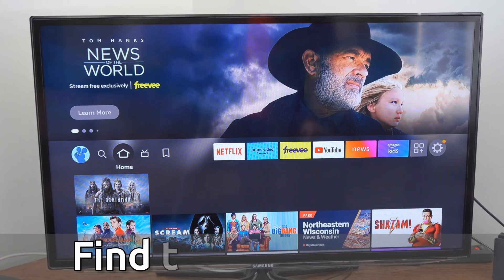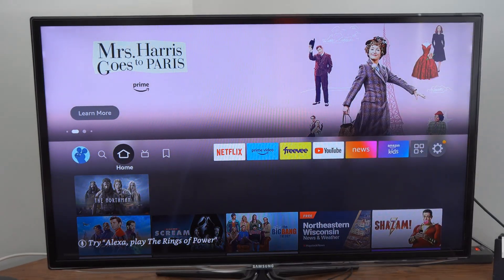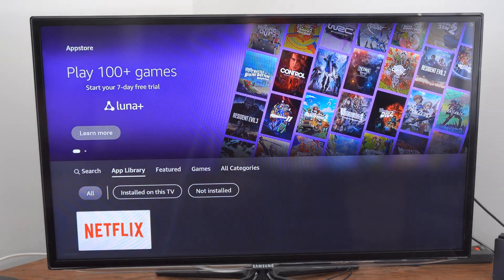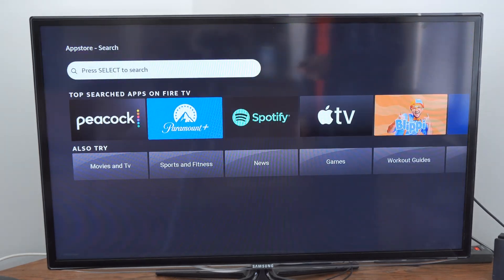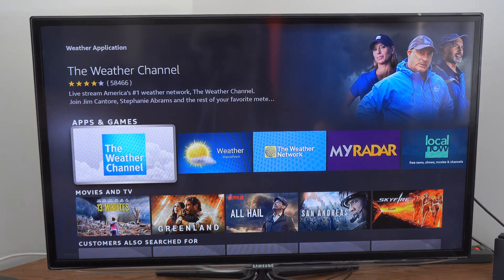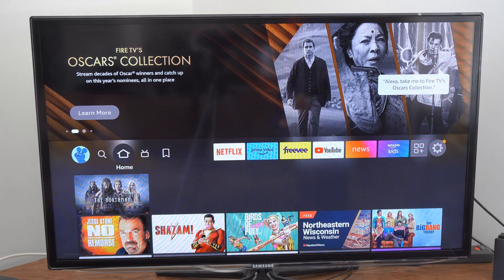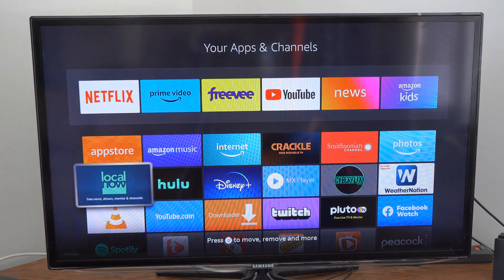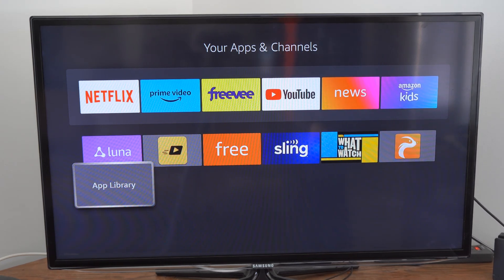How to Find the APP Store on Amazon Fire TV Stick & See all Apps (Get Apps Fast)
Do you want to know how to find the app store on the amazon fire stick and see all your installed app! If your on the home screen and you scroll over the search icon, you can see the app store and to see your installed apps hold down the home button and go to apps. Then you can see all your apps!